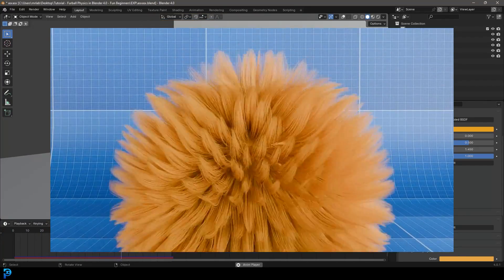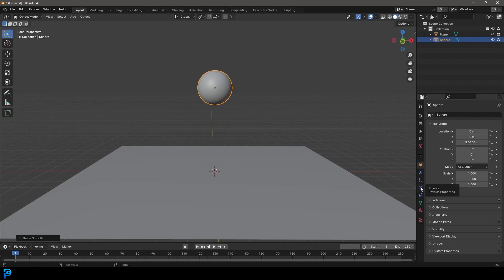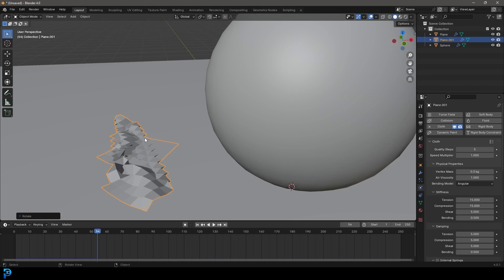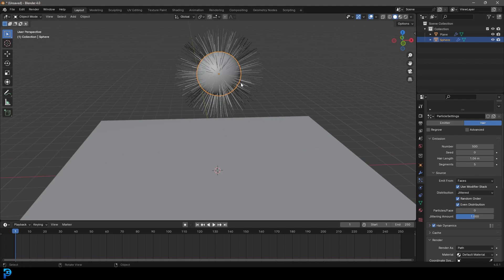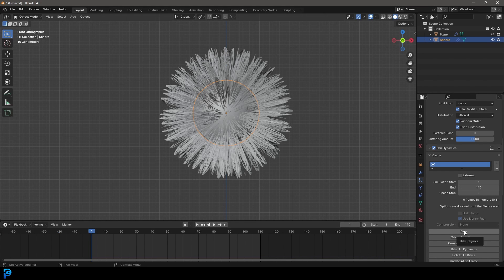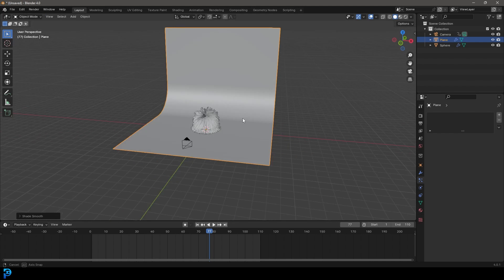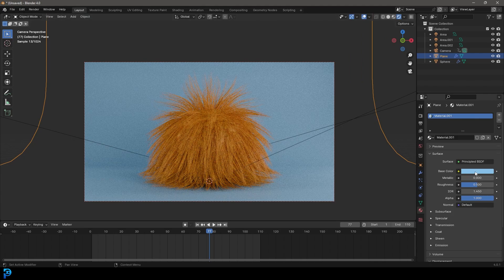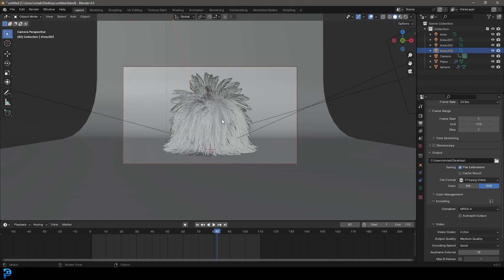Blender 4.0 | Hairball Sims For Beginners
If you are a beginner in Blender, this tutorial will teach you how to make a cool furball simulation.